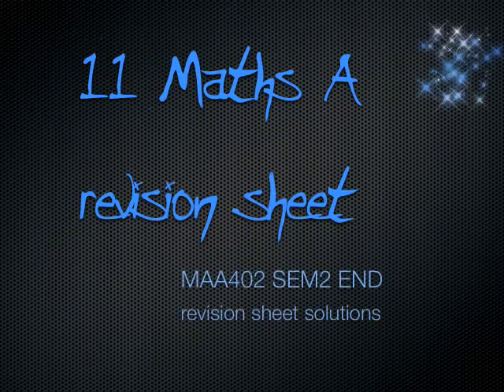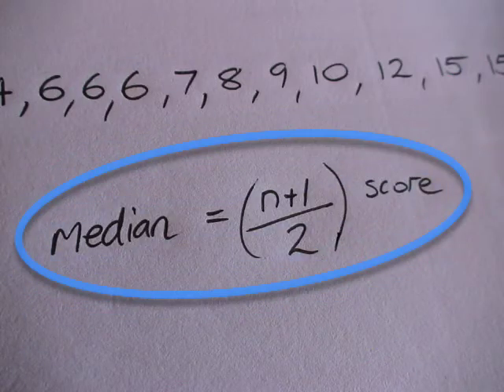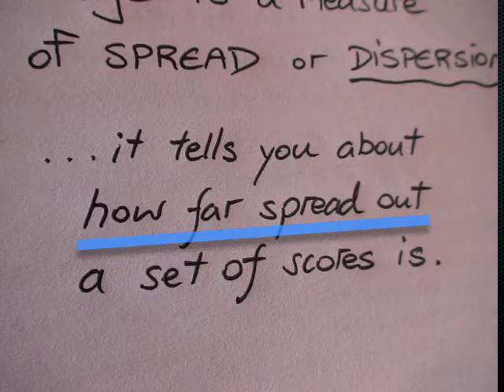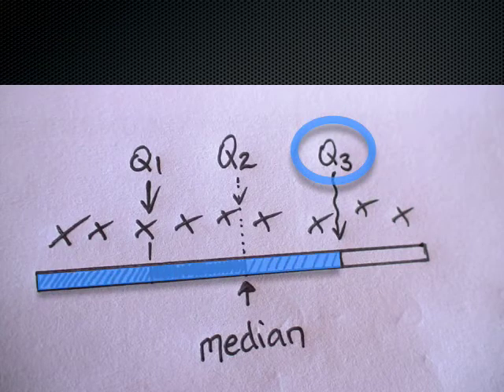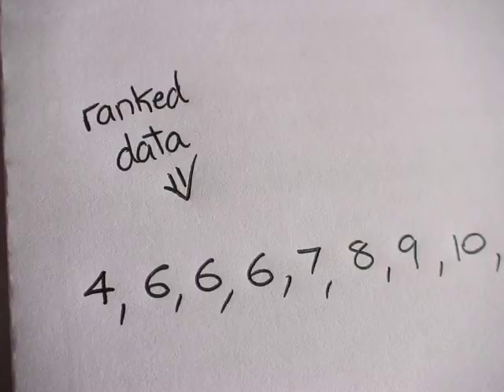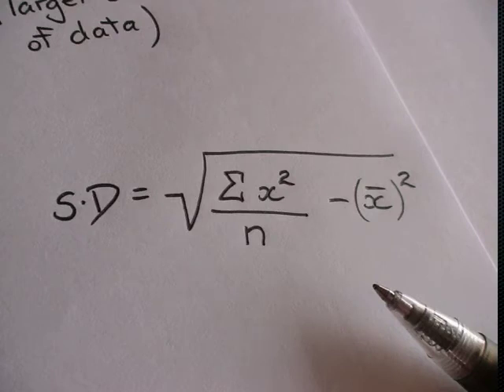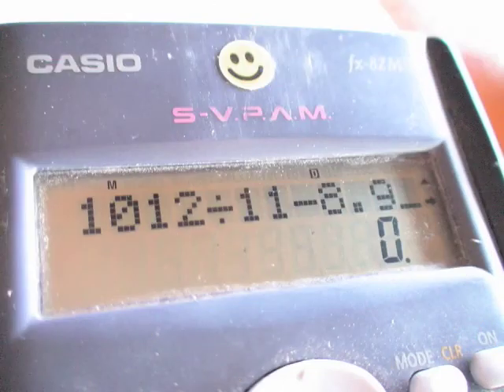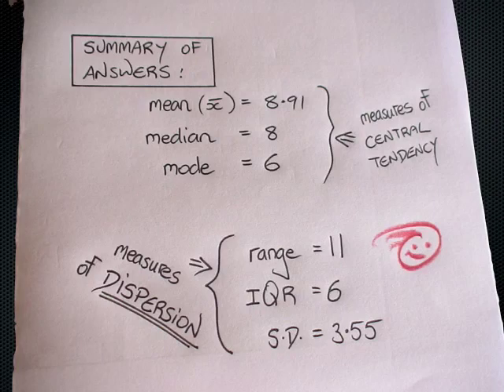maths A revision solutions zykalik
Here is the runthrough for question one on the revision sheet